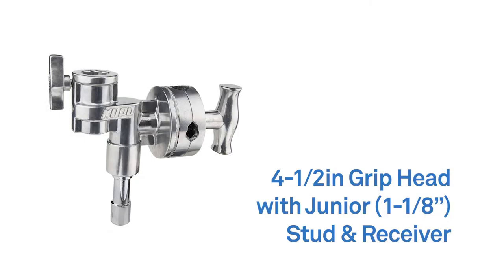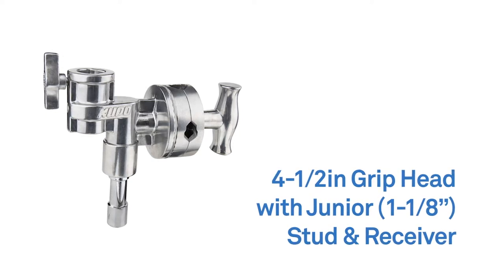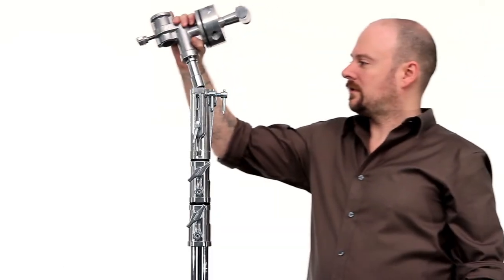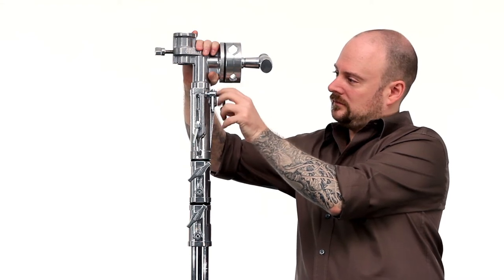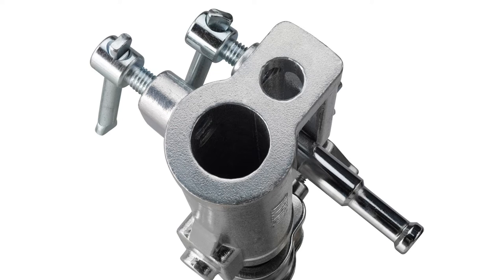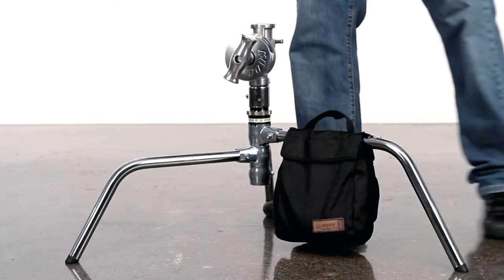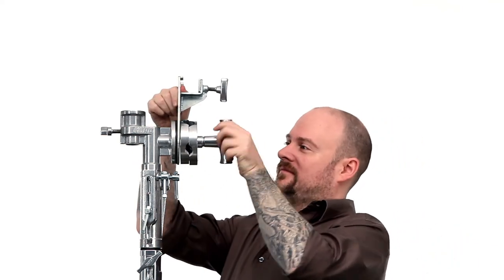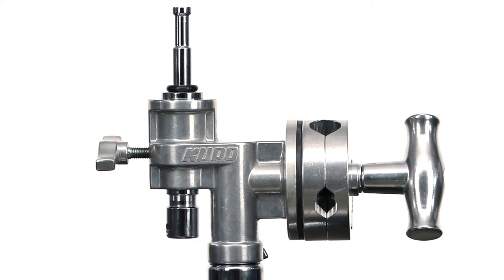Kupo 4-1/2in Grip Head with Junior (1-1/8”) Stud & Receiver (KG400512).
The 4-1/2" Grip Head, KG400512 consists of a pair of rotating aluminum discs attached to a junior 1-1/8 (28mm) stud and receiver. The discs have two different sized "V" shaped jaws to accept any accessory with a 5/8" or 3/8" mounting stud or tubing. The "V" shaped jaws have "teeth" that grab whatever is mounted between the plates securely. The KG400512 uses a non-slip aluminum friction disc that will maintain its durability over time that offers the user positive locking strength and precise control. The cine industry also refers to it as a "lollipop". When you need to crank down on a large overhead frame to hold it in place, this is the grip head for the job. The KG400512 is designed to convert a junior stand with a combo head into an overhead stand.